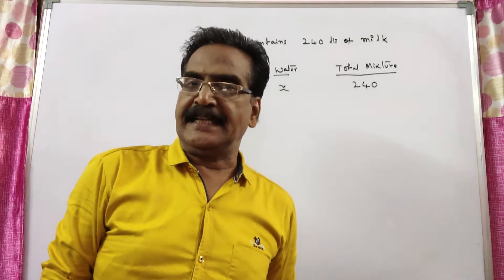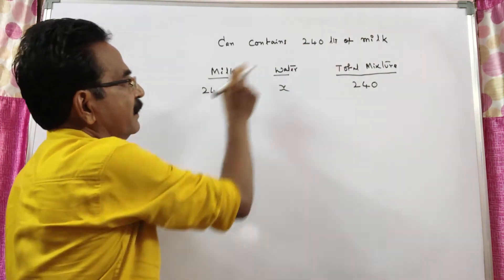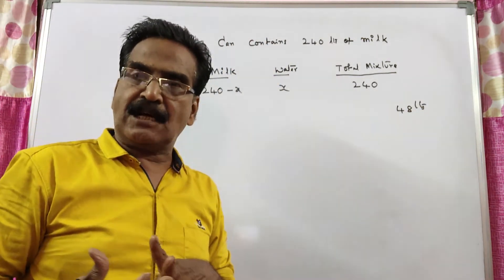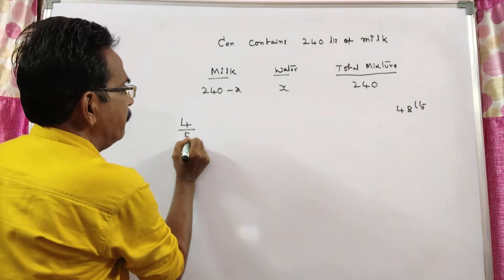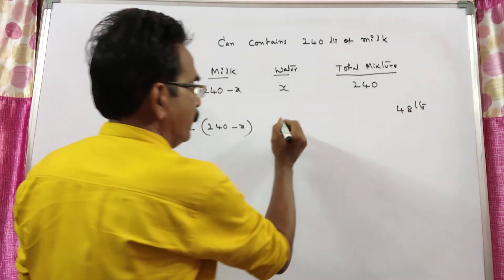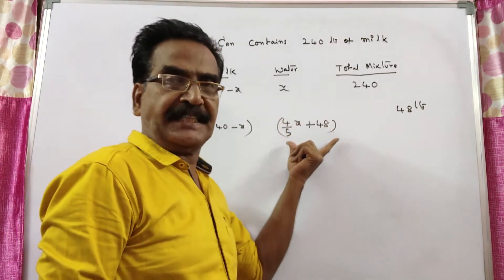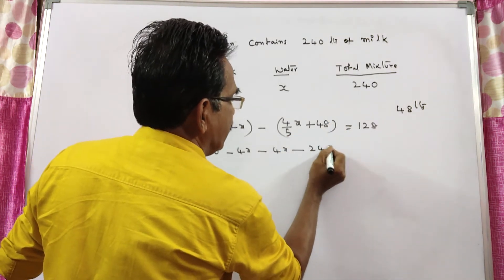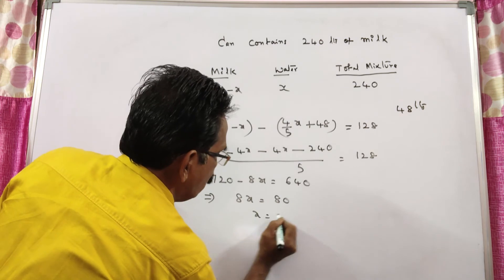X liters of milk is taken out and replaced with water from a container having 240 liters milk.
X liters of milk is taken out and replaced with water from a container having 240 liters milk. Now, 20% of the mixture is taken out and replaced with water. In final mixture, the difference in quantity of milk & water is 128 liters. Find X